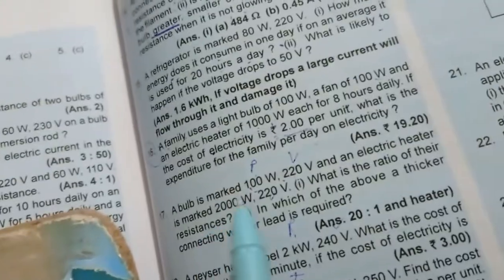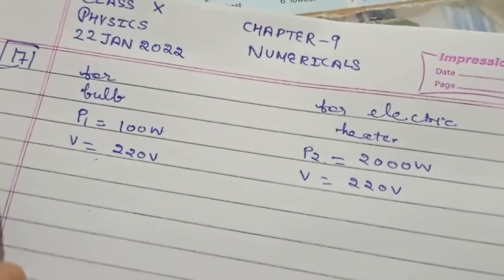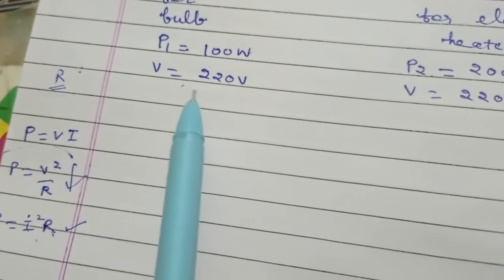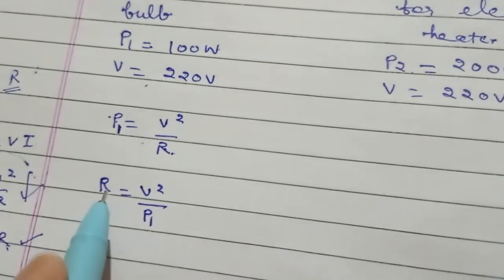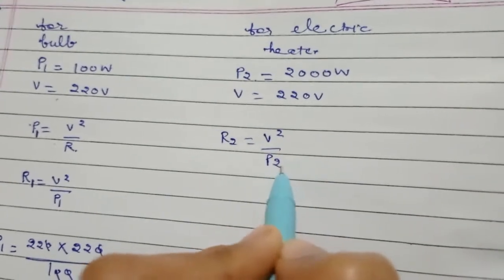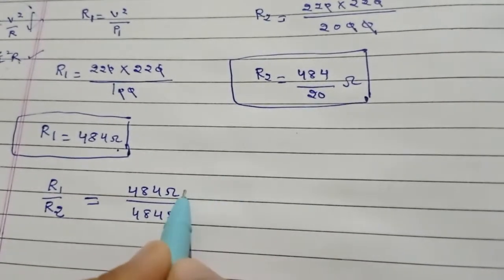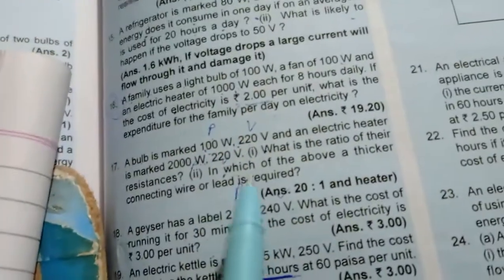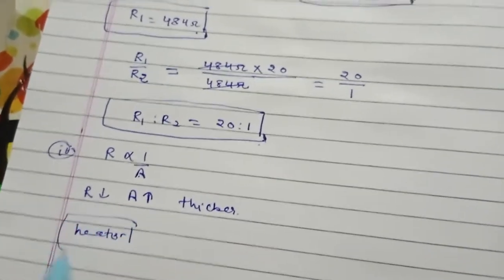X numerical electrical energy,power